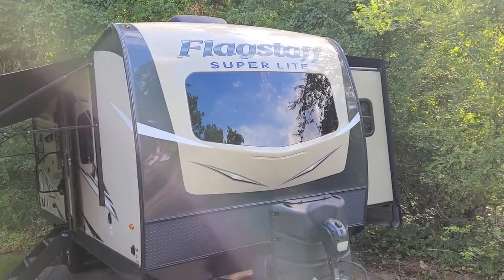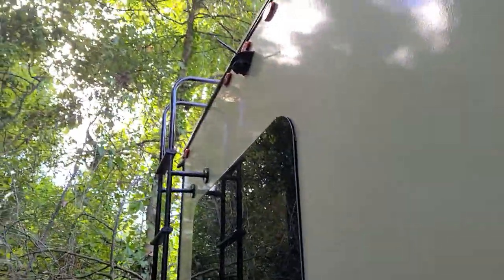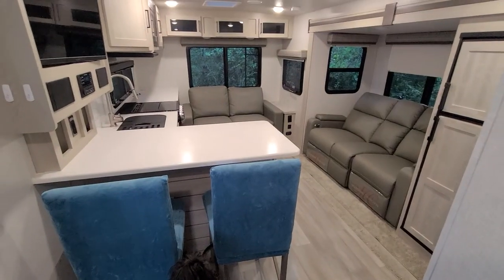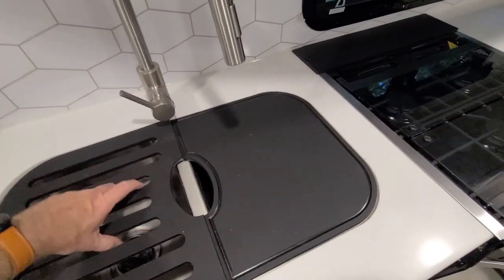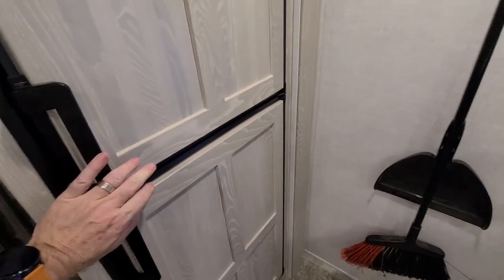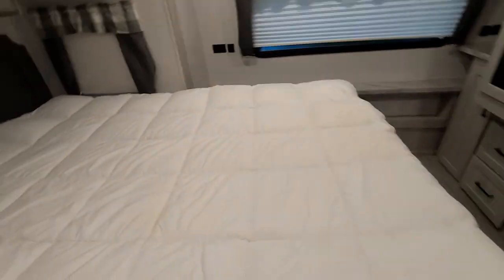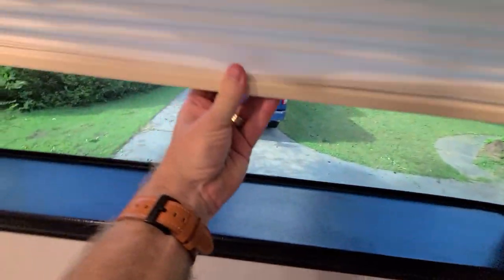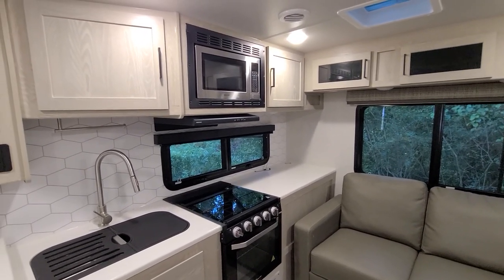2021 Flagstaff super lite